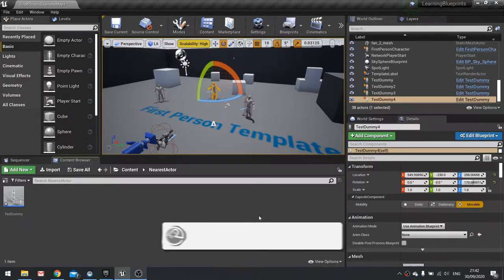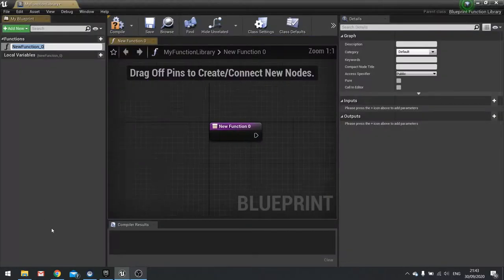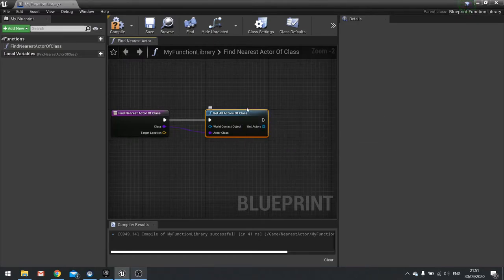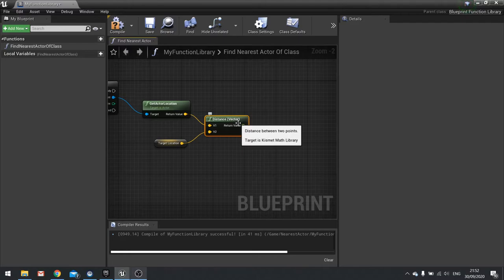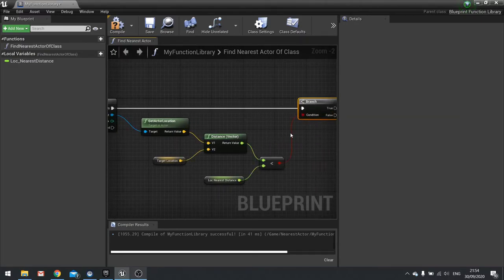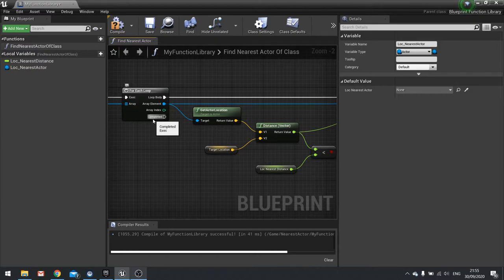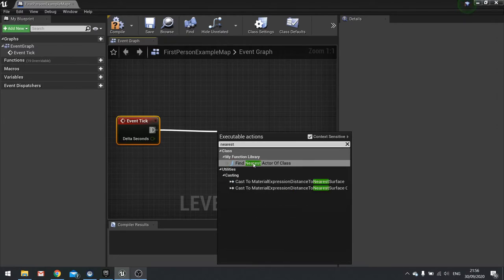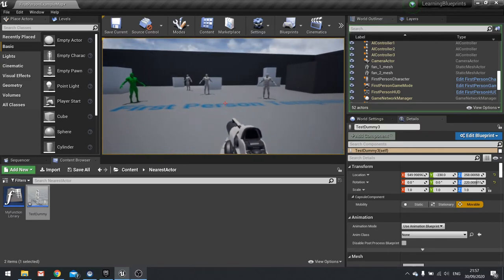Unreal Engine 4 Tutorial - Find Nearest Actor of Class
Watch and learn how to add your own function in the game to find the nearest actor of any class to any given point.